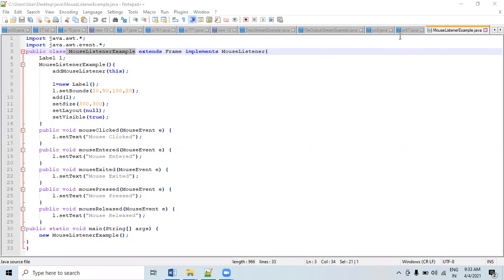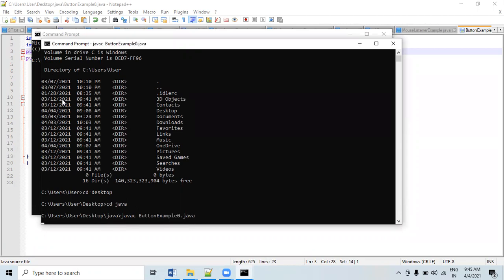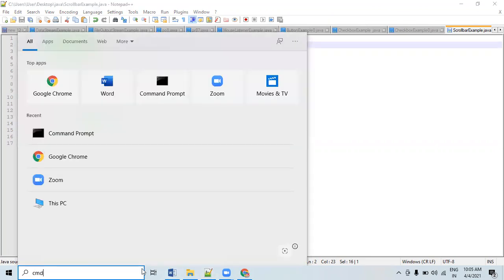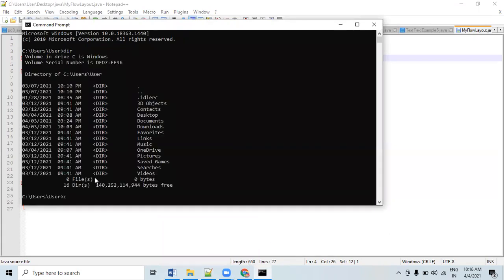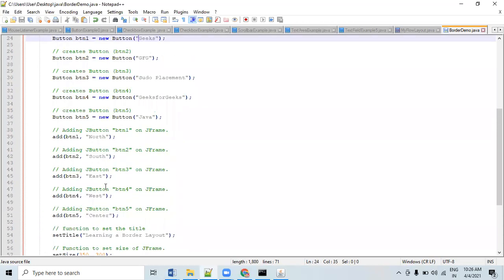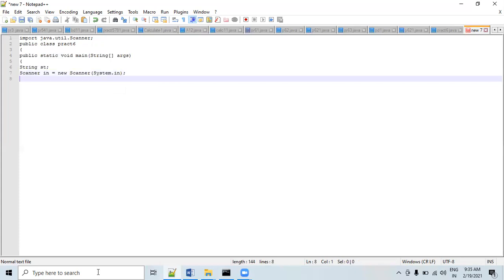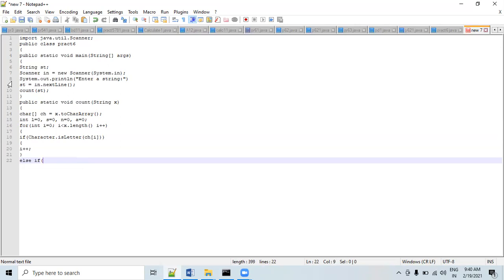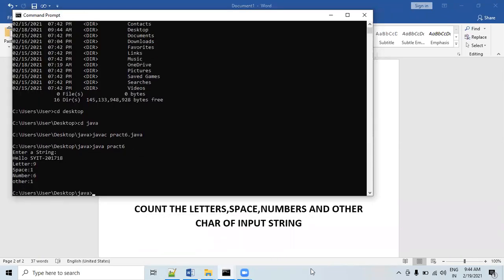Core java lecture-33(S.Y.I.T)05April-2021delivered by prof.khushboo sodi